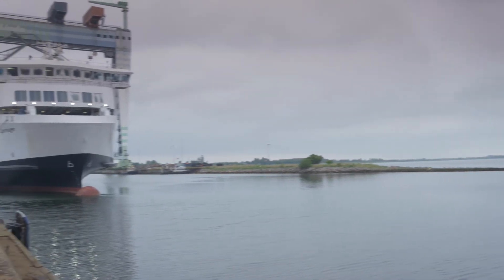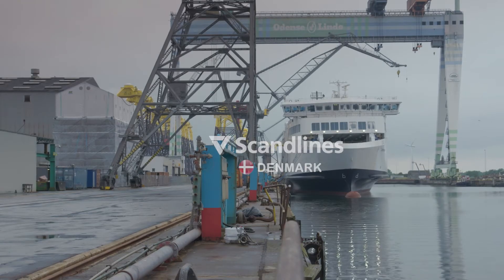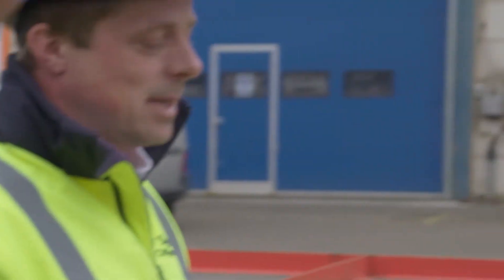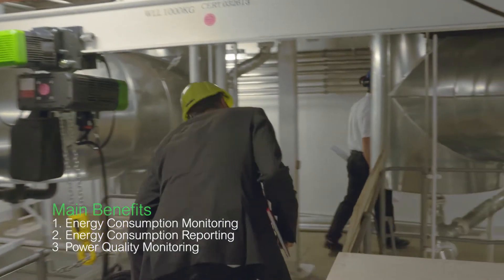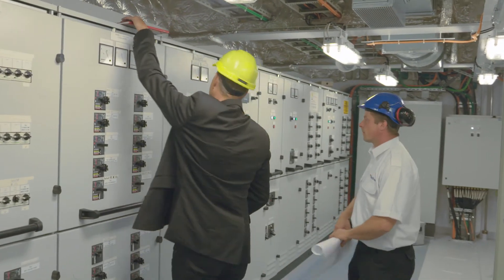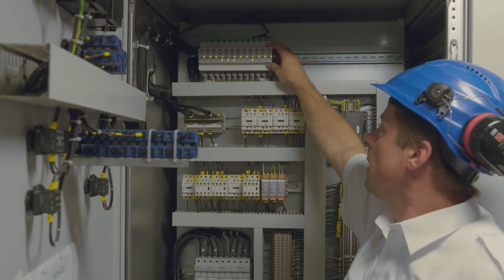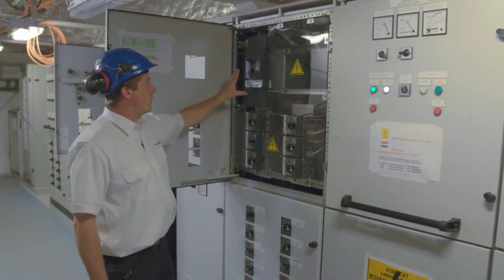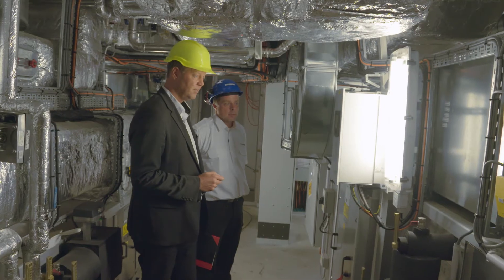Scandlines Optimizes Energy Consumption on it’s Ferries with Schneider Electric Connected Breakers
Discover a reliable solution to monitor power consumption on ships and to analyze & optimize their electrical distribution.